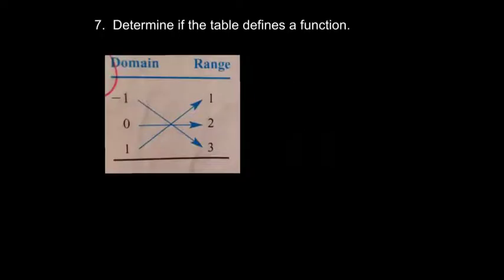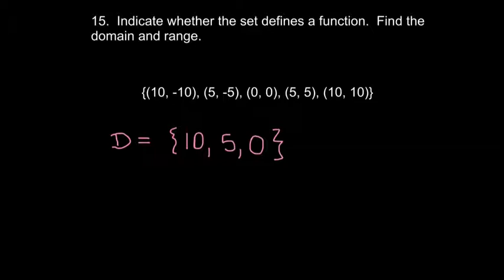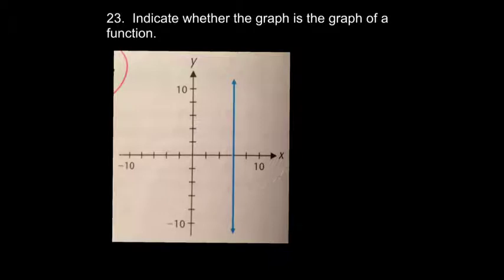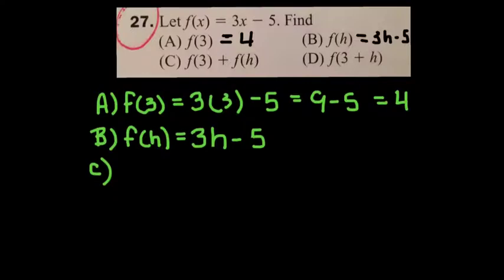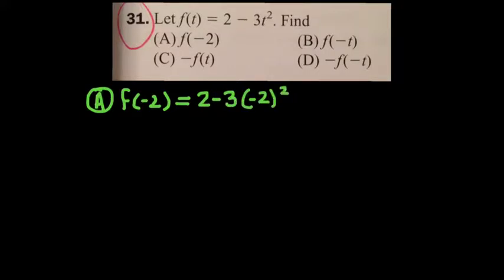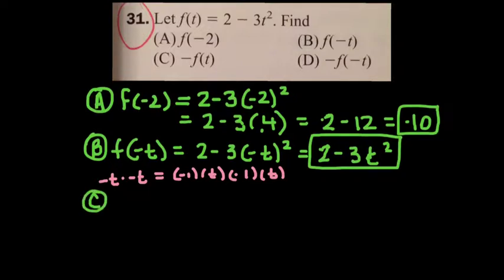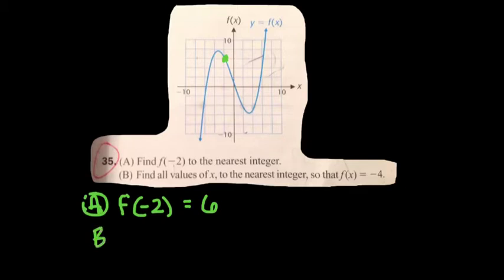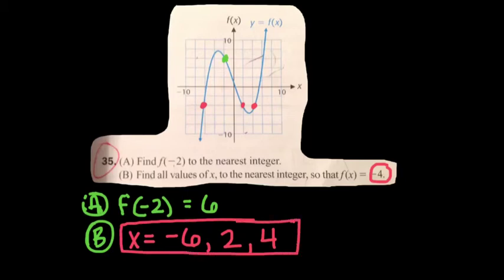MA 104 Sec 3-1 nos 7-35 EOO